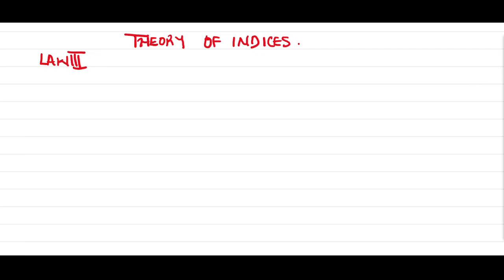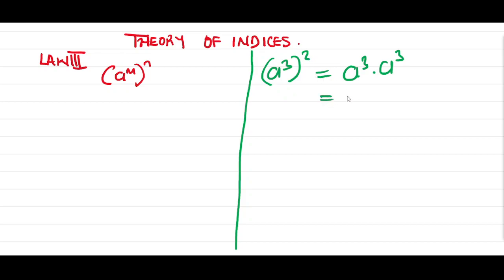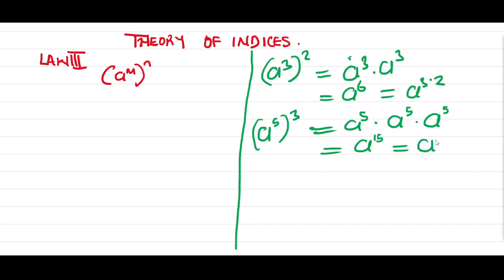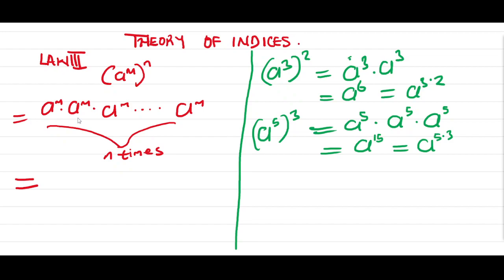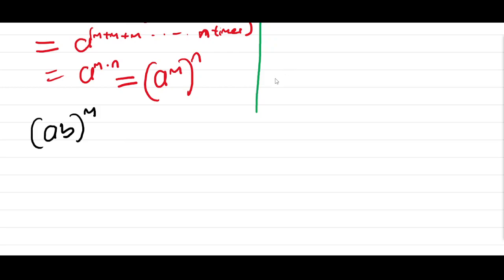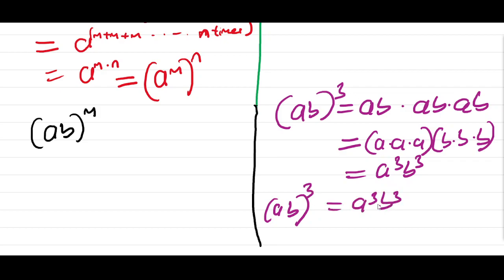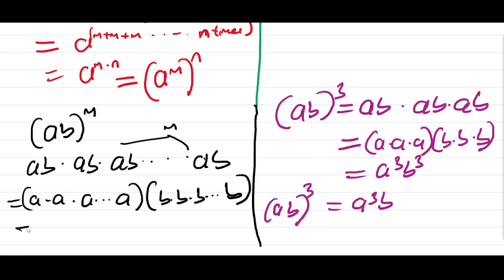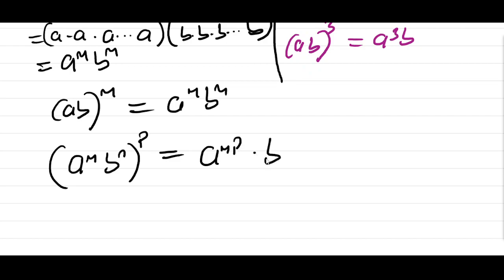Laws of Indices III ||Algebra Lecture 5